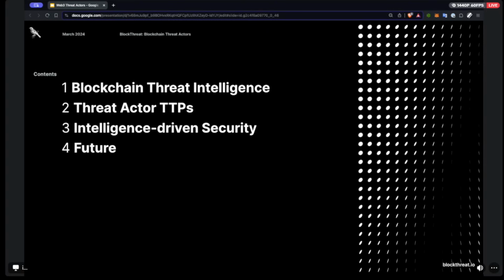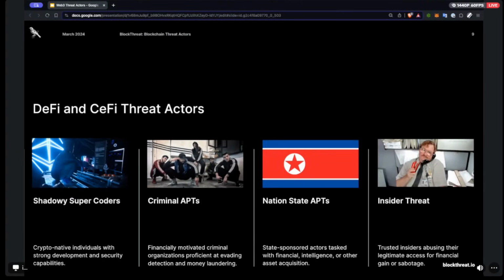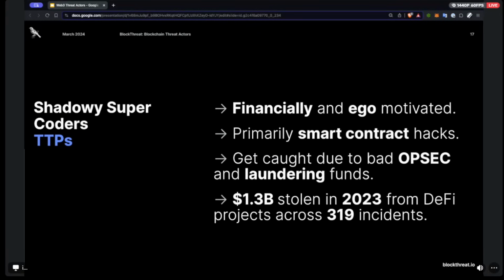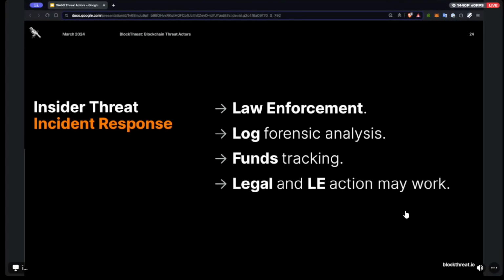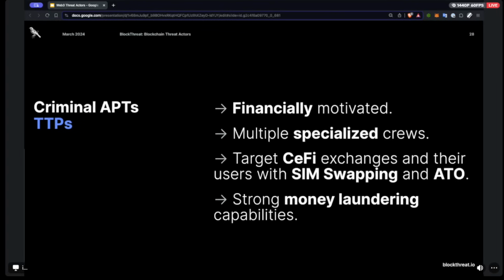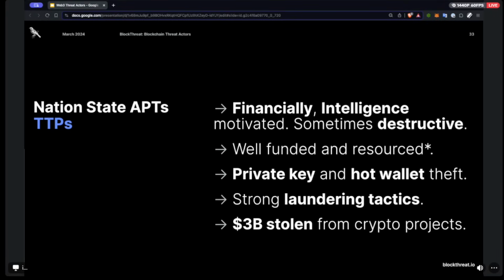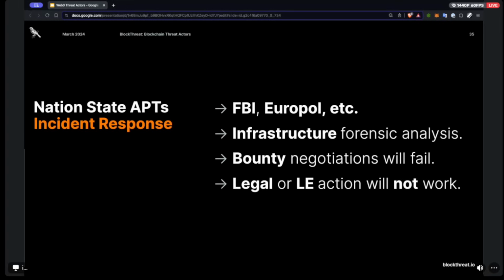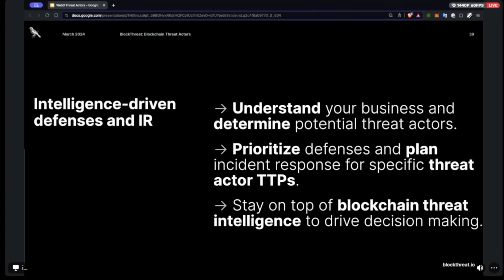Web3 threat actors, Tactics & Solutions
Let's explore the profiles of several notorious Web3 attackers whose identities have been unmasked. We'll explore their backgrounds, shedding light on their motivations and the methods they employ to breach security. Through a comprehensive analysis, we aim to understand not just the mechanics of their operations, but also the psychology behind their actions.

00:00:00 Peter's intro
00:01:25 Contents
00:02:05 Threat Intelligence
00:04:45 Threat Actors or TTPs
00:07:35 DeFI and CeFI Threat Actors
00:10:14 Razzlekhan
00:11:35 Toby Hoenisch
00:13:17 Andrean Medjedovic
00:14:10 Avraham Eisenberg
00:14:40 Shakeeb Ahmed
00:15:18 Mohammed and Benamar
00:16:05 Shadowy Super Coder Motivations
00:18:05 Shadowy Super Coder Defenses
00:19:47 Insider Threat
00:20:20 Ugwoke Pascal
00:20:50 Insider Threat Motivations
00:21:45 Insider Threat Defenses
00:25:45 Criminal APTs
00:26:15 Robert Powell
00:28:35 Oktapus
00:31:55 Criminal APTs Motivations
00:33:50 Criminal APTs Defenses
00:36:35 Larzarus
00:38:35 Nation State APTs Motivations
00:40:30 The history North Korea hacks
00:44:00 Nation State APTs Defenses
00:49:35 Future Threat Actors
00:52:50 Intelligence Driven Defenses